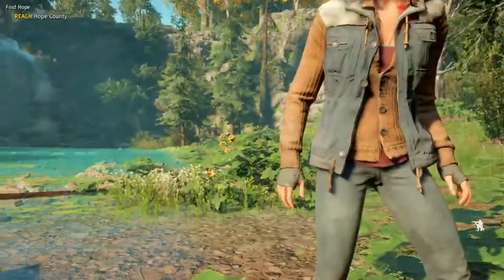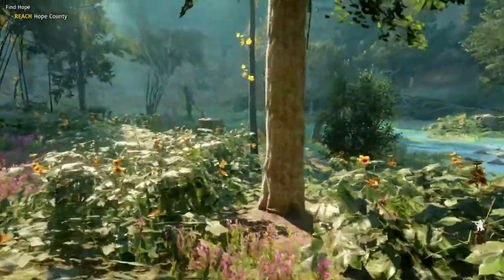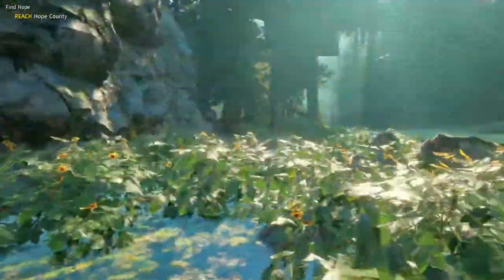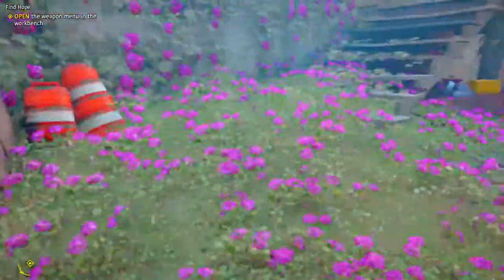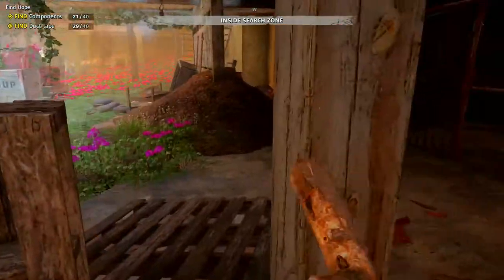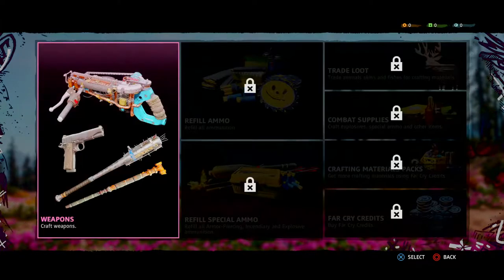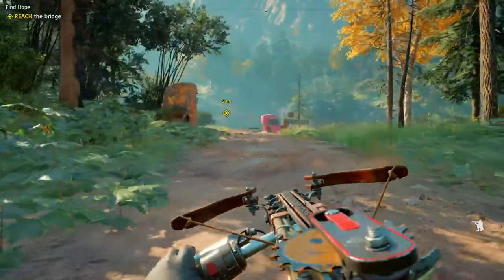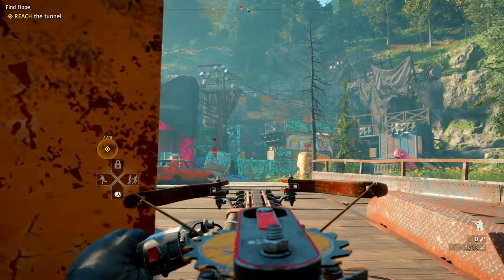Far Cry New Dawn The Meaning of Prosperity Trophy Achievement Guide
Hello and welcome to Lord Fenton Gaming plays Far Cry New Dawn. I am your host Lord Fenton. In today's video I am going to show everyone on how to do the first Trophy / Achievement of Far Cry New Dawn. It is The Meaning of Prosperity. This second quest will net you the trophy / achievement at the end of it. I will mark timestamps to help people. Not only you will get a trophy or achievement you will gain the new Far Cry New Dawn Saw Launcher. That is correct the Saw Launcher aka the Saw Gun is really nice. It bounces up to 3 targets and does about 200 damage in the mode I am playing in. So sit back and enjoy the guide.

Intro - 0:05
Quest start - 0:20
Full detail of the missions menu - 0:37
Survival Guide - 1:51
Reach The Mines Message - 3:19
Use the Workbench message - 4:31
Workbench - 4:49
Collecting the parts for the Saw Launcher - 5:10
Saw Launcher Built - 7:17
After you got that you can use it to take down the hanging bag from the tree to get goodies.
Reach the bridge message - 7:44
Reach the tunnel message - 9:31
The Meaning of Prosperity Trophy or Achievement should pop here - 13:10
Cutscene - 13:18
Arrival at Prosperity - 16:05

Time to start your adventure in Hope County 2.0!

This footage was recorded on the PS4 Pro. Guide works on the PC and Xbox One too!